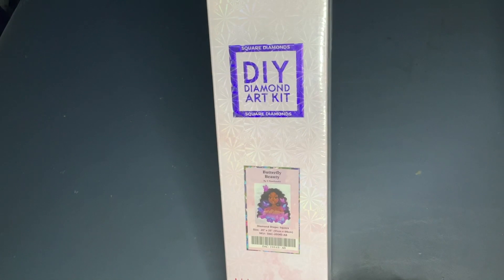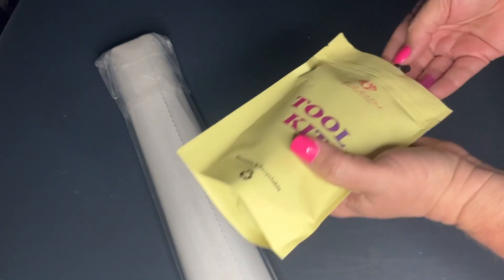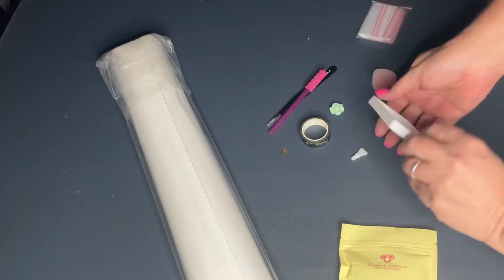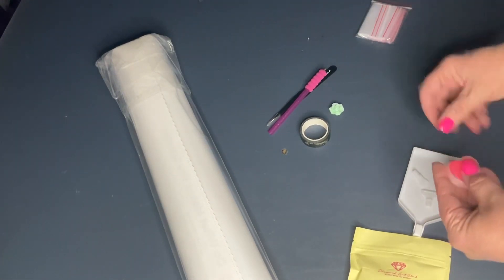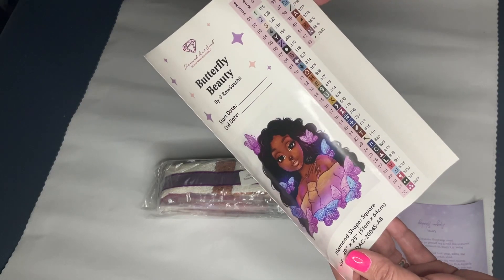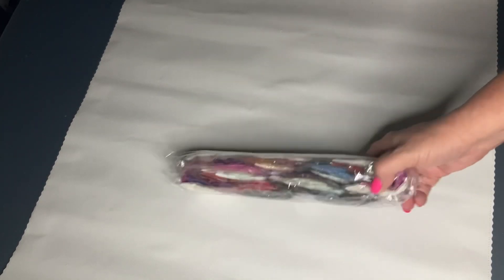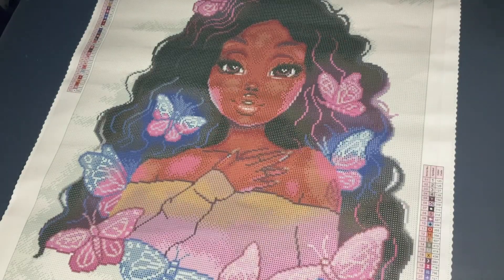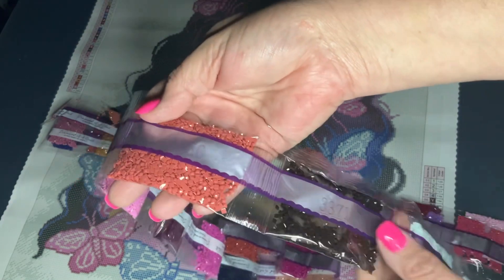Unboxing Butterfly Beauty - DAC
Thanks for stopping by.  Unboxing Butterfly Beauty for an event that Sam at Bluntz and Gemz is hosting.

The Facebook group is going away but you can find the info on Facebook as well.